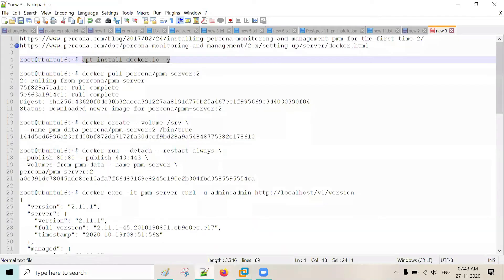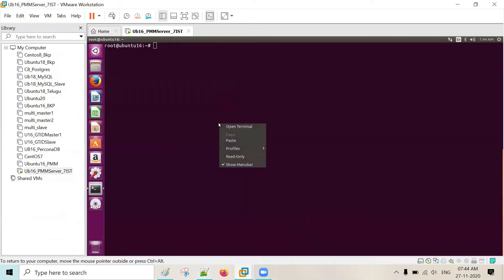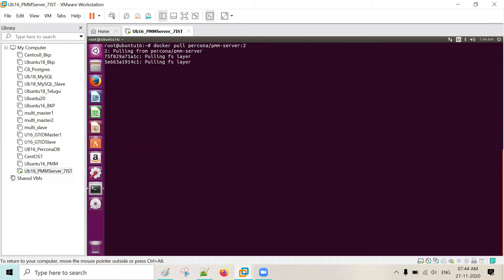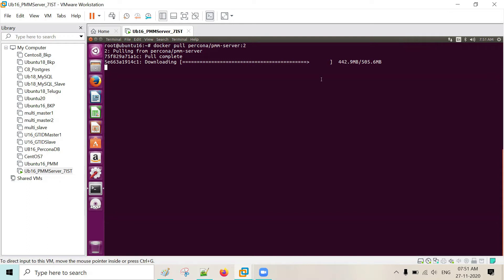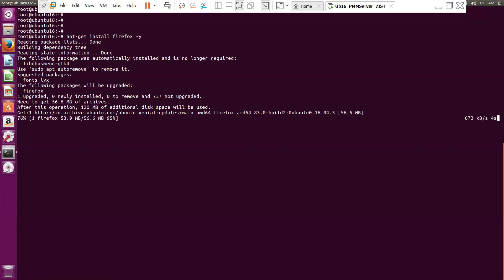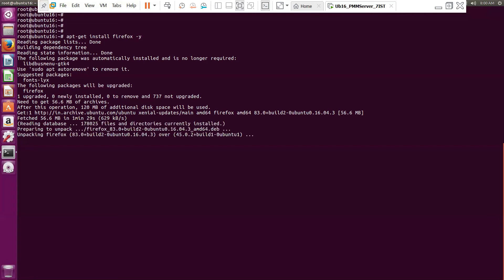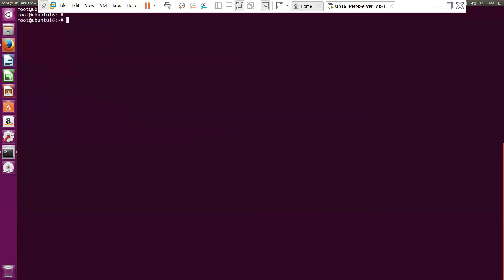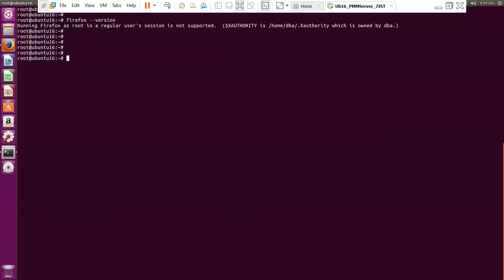How to Install Percona Monitoring and Management (PMM) Server On Linux Operating System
How to Install Percona Monitoring and Management (PMM) Server for the First Time on Ubuntu Operating system using Docker image.
Percona Monitoring and Management (PMM) is Percona’s open-source tool for monitoring and alerting on database performance and the components that contribute to it.
PMM monitors MySQL (Percona MySQL Server and MySQL Community Edition), Amazon RDS/Aurora, MongoDB (Percona Server and MongoDB CE), Percona XtraDB/Galera Cluster, ProxySQL, and Linux Operationing Systems like Centos, Red hat and Ubuntu etc.